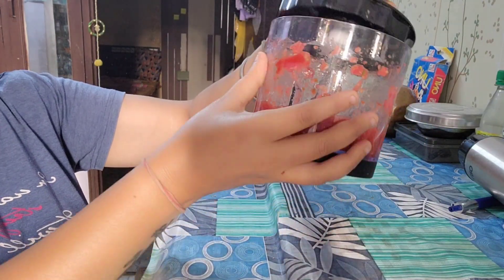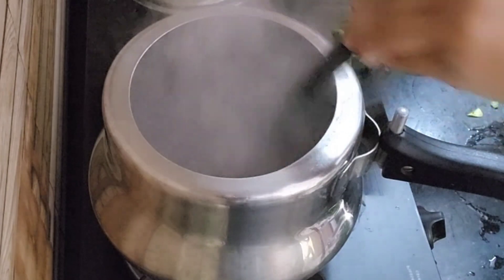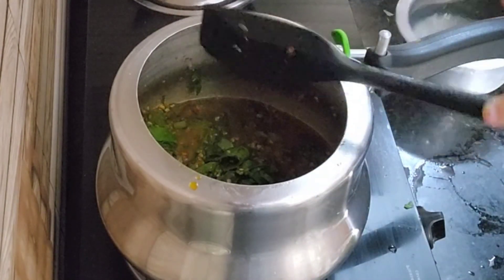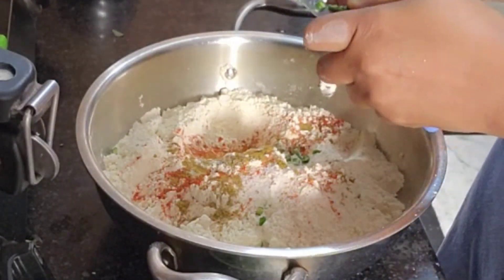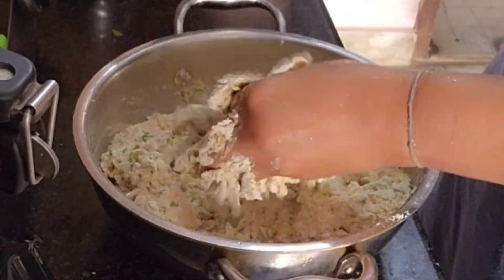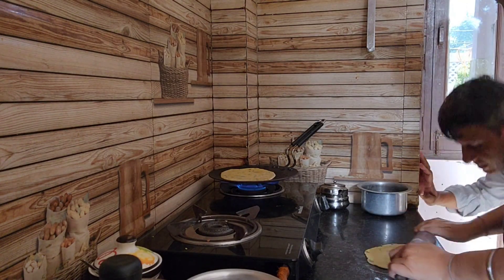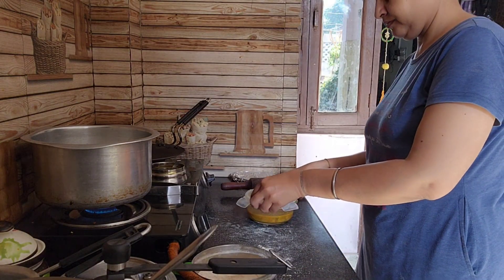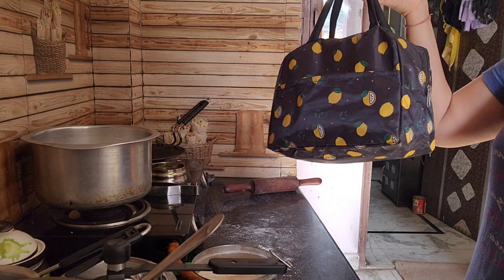🌄सुबह 6.00 बजे से 10.00 बजे का रूटीन my Real morning routine